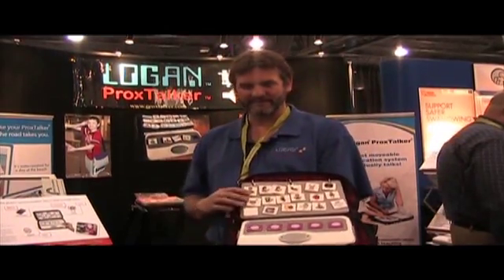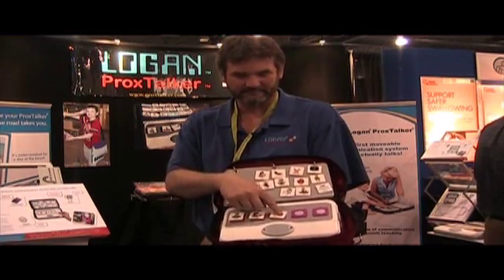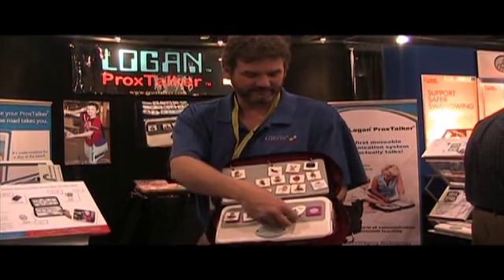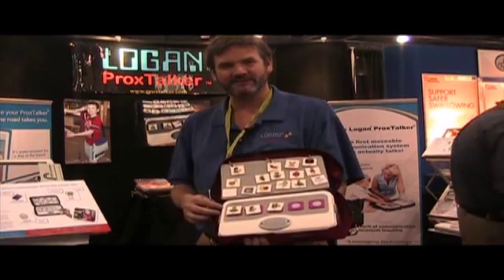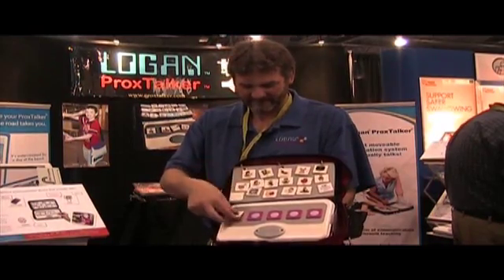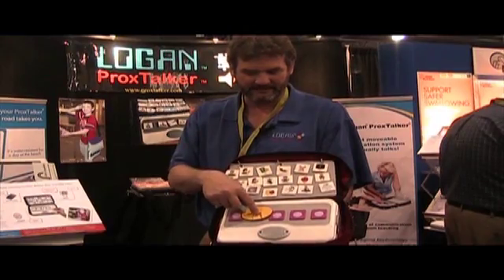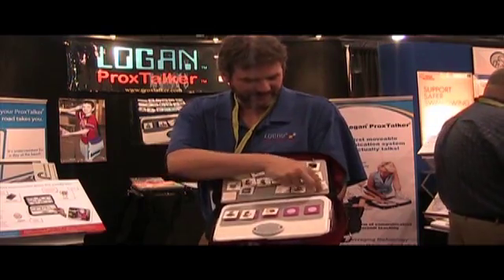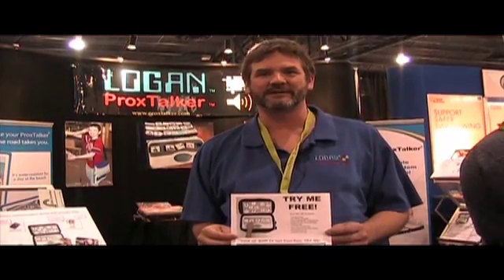ProxTalker.com LLC at ASHA 2010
In this video, Glenn Dobbs demonstrates the benefits of the Logan ProxTalker, a communication device inspired by Logan, a young autistic boy who cannot yet talk. Logan's father, Glen Dobbs, and his engineering colleague, Kevin Miller, invented the ProxTalker to help Logan and other people who cannot talk but can use picture exchange to communicate. To operate, simply place the Sound Tags on the buttons and push them -- the picture Sound Tags signal the electronics to speak the picture-words assembled on the device. for more information and other interviews from the ASHA show.